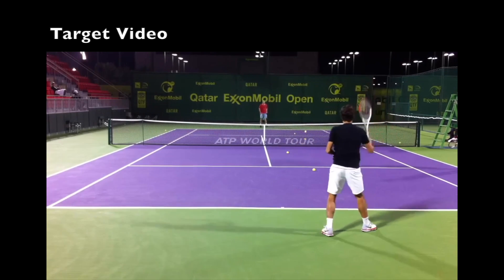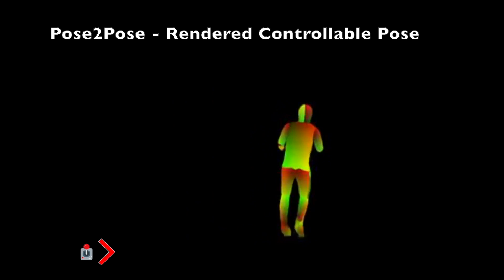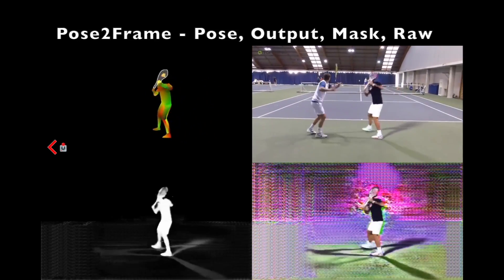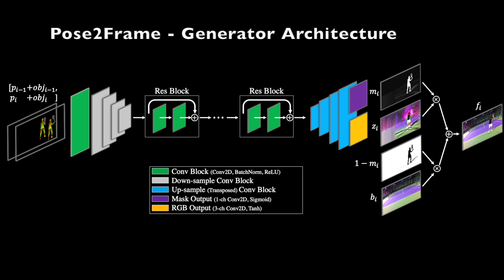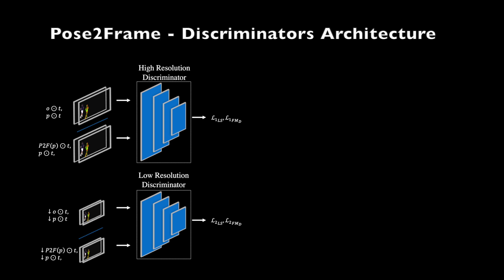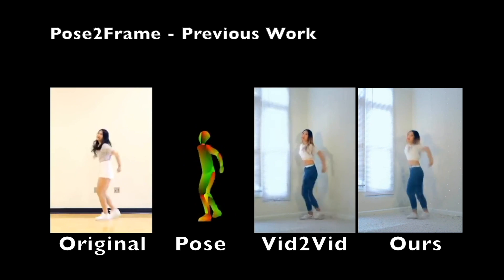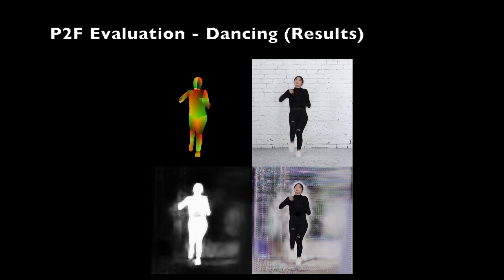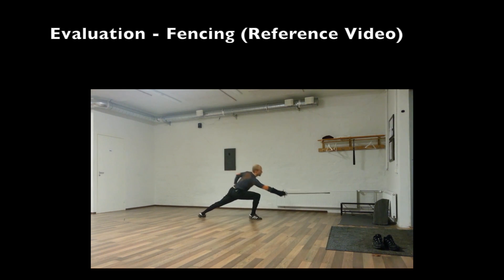Vid2Game: Controllable Characters Extracted from Real-World Videos